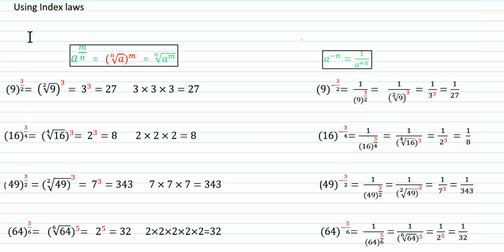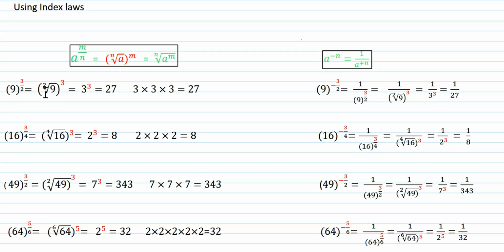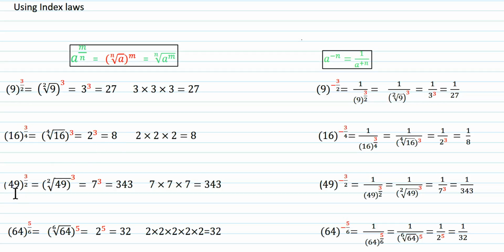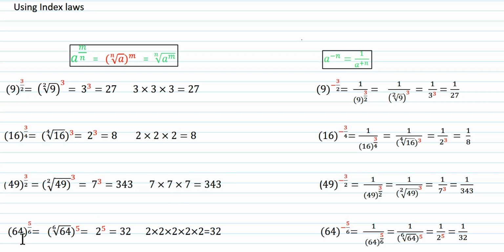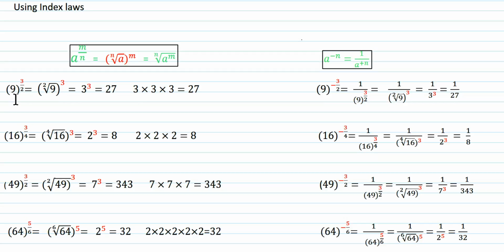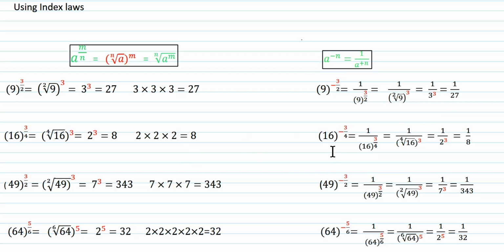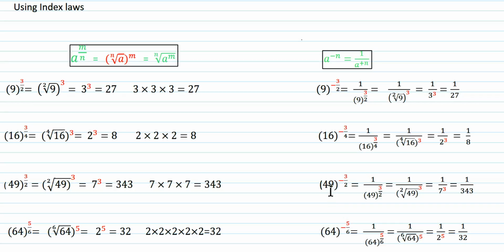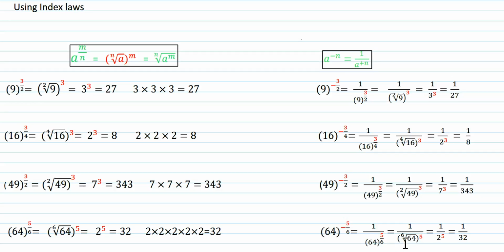19 alg using index laws